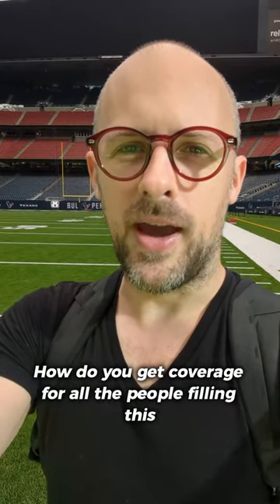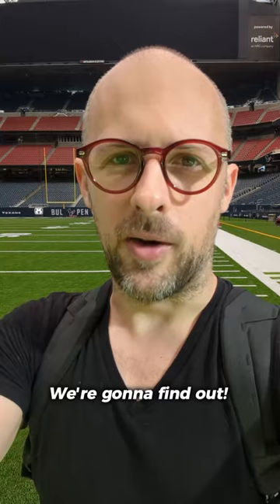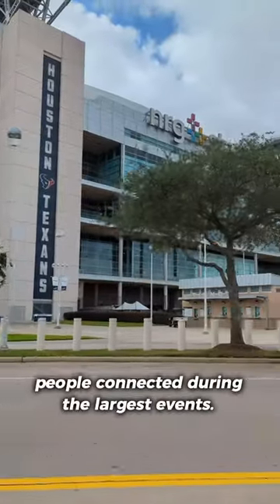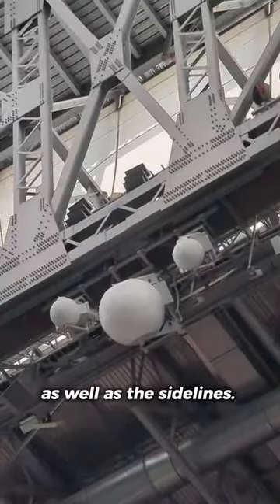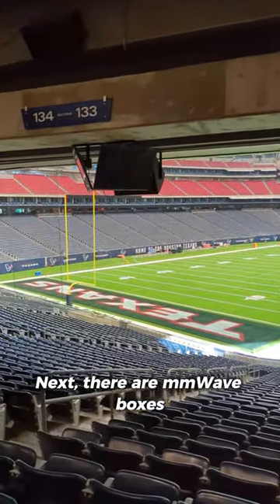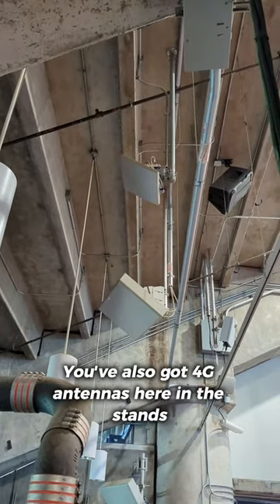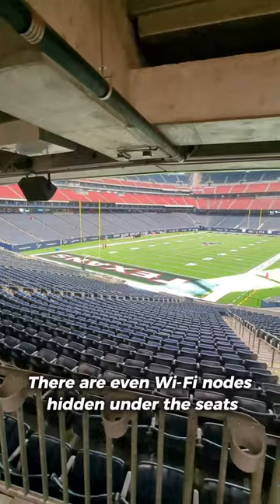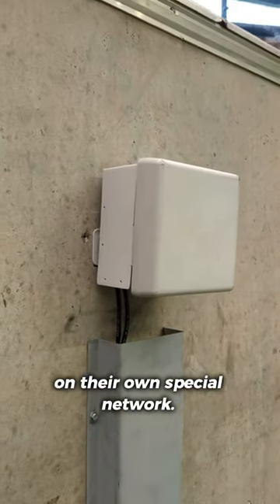🏟️ NRG Stadium tour! How do 70,000 people stay connected?